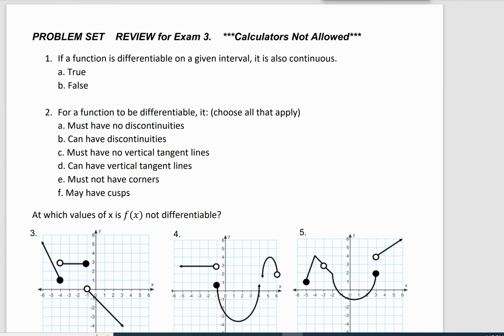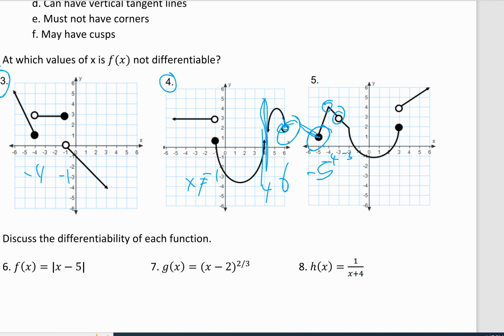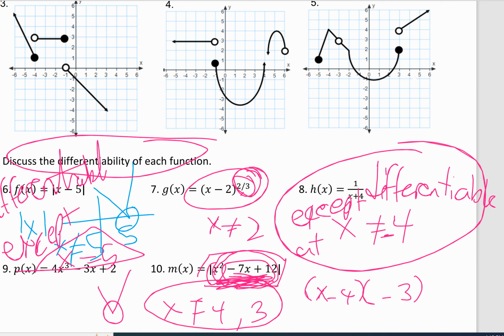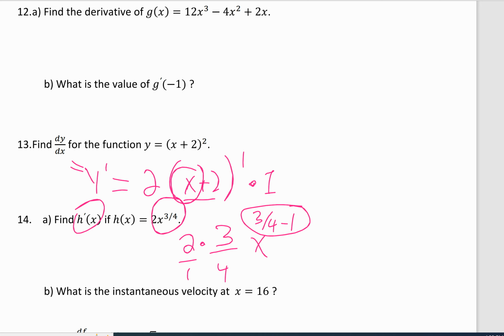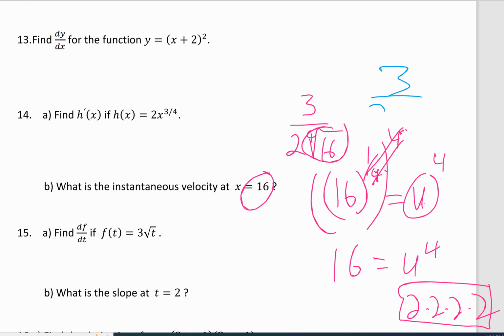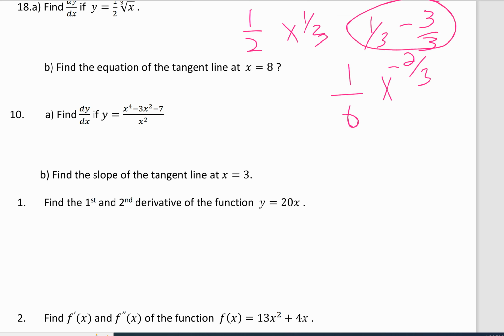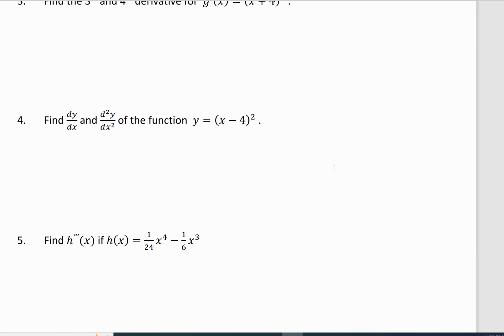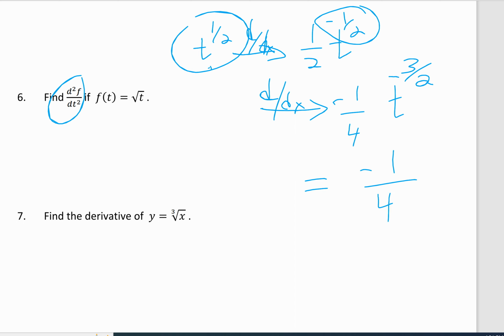Problem Set - Exam 3 Review Derivative Rules